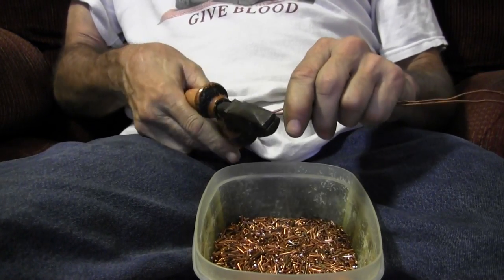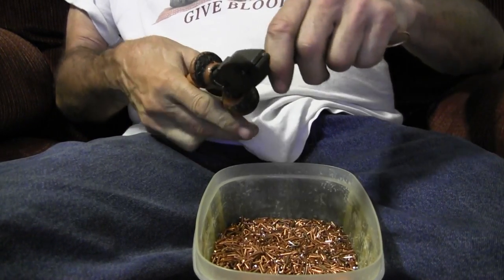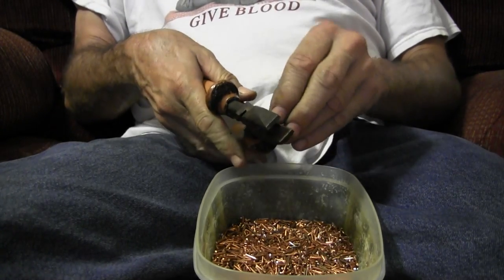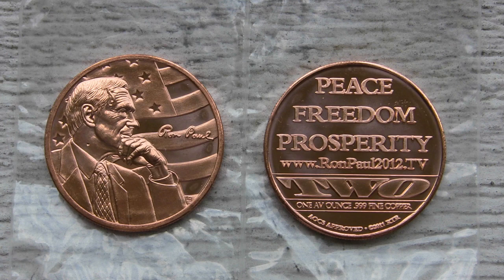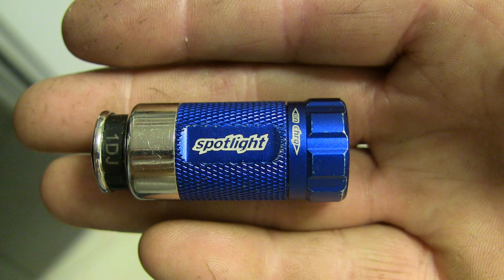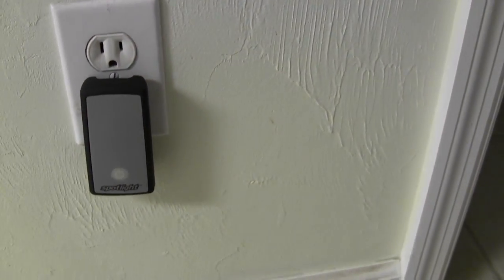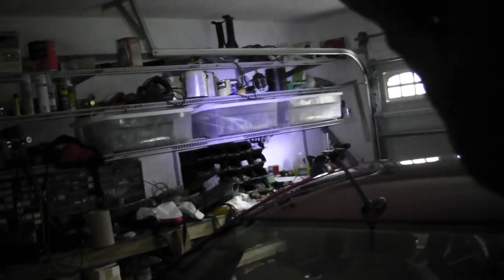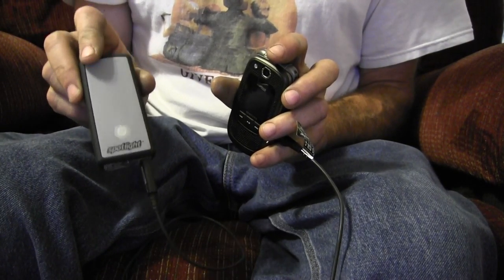Spotlight Super Charger and rechargeable led light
I review the Spotlight Super Charger and rechargeable led light. Please visit their web site to purchase their products.

peercoin:    PFCmau4Dx2qm4Ymwog3WFKKMkP7oXJHEjd